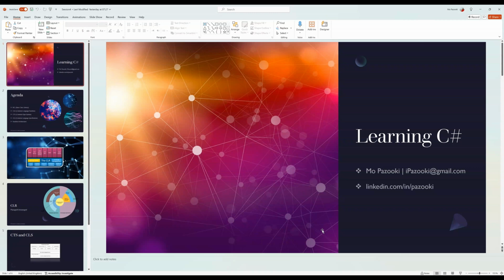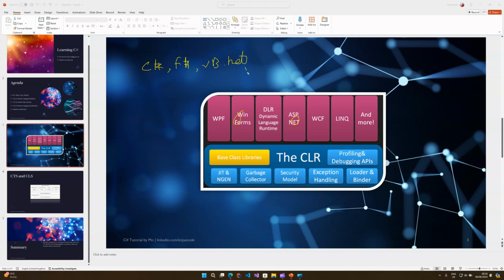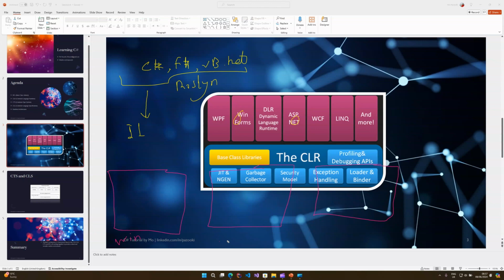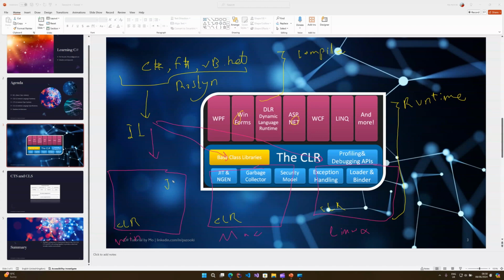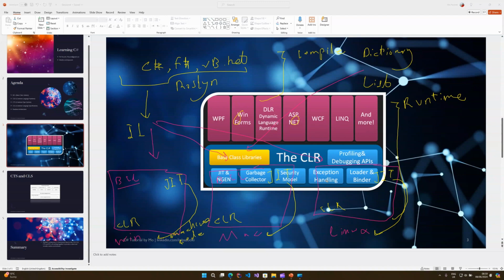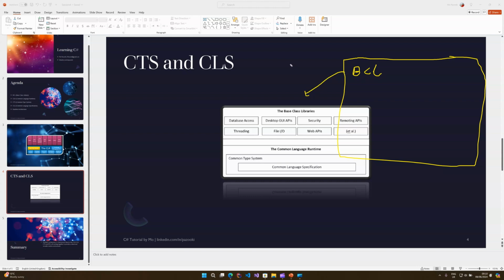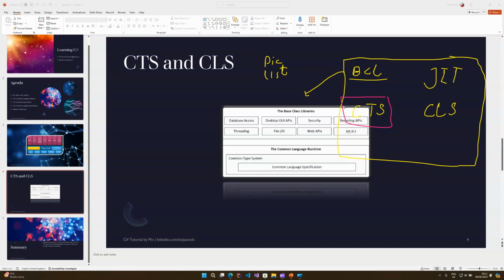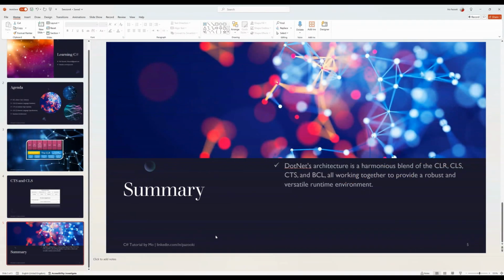DotNet and Its Runtime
In today's video, we're going on an exciting adventure into the world of DotNET. We'll explore how .NET works from the ground up, covering everything from simple console applications to complex ASP.NET projects. You'll learn all about how your C# code goes from being written to actually running, and we'll talk about the important roles of BCL, CLR, CTS, CLS, and the overall runtime architecture. Whether you're just starting out or you're a seasoned developer, this video will help you deepen your understanding of the .NET ecosystem. 🚀

Timestamps:
1:01 - What is .NET?
1:22 - Understanding Intermediate Language (IL)
1:49 - The Role of Common Language Runtime (CLR)
3:09 - Just-In-Time (JIT) Compiler
3:38 - Base Class Library (BCL)
5:20 - Common Type System (CTS)
5:58 - Common Language Specification (CLS)
6:26 - Summary and Conclusion